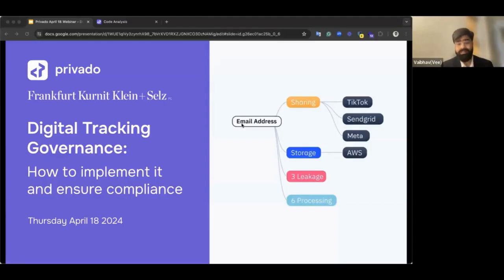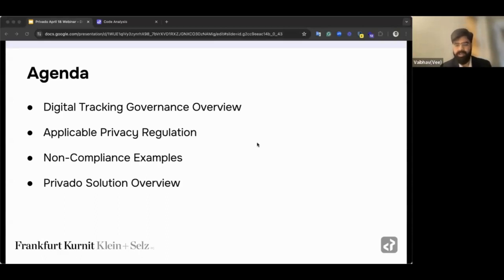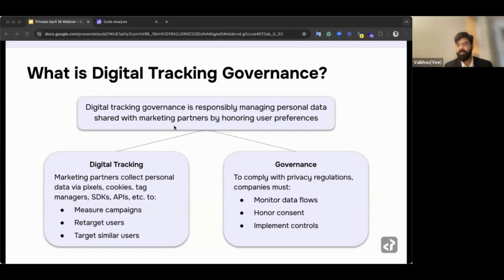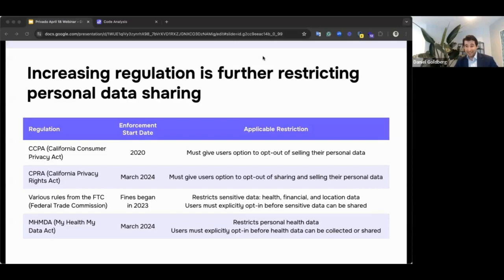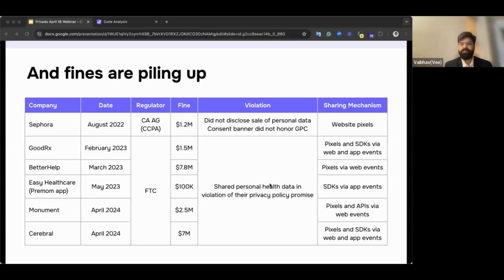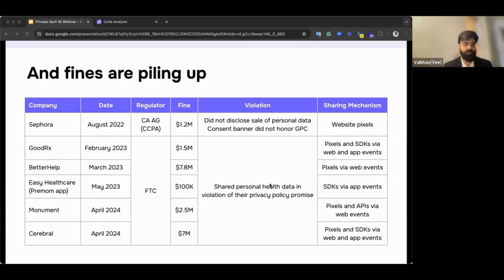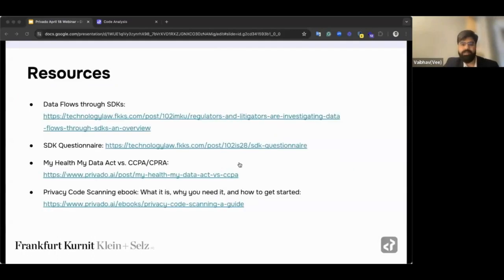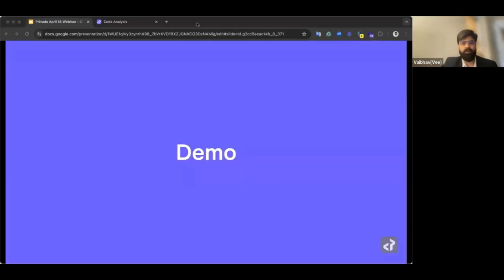How to implement digital tracking governance and ensure compliance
California and Washington have enacted stricter data privacy regulations. Are you prepared?

This talk covers how the CCPA and MHMDA impact data sharing with advertisers and what you need to do to comply. Discover technology solutions like privacy code scanning and consent management to ensure your website or app is compliant.

In this talk, you'll learn:

- How recent regulations limit data sharing with ad partners
- How to use technology to gain control of digital tracking
- Best practices for building a strong digital tracking governance program

Timestamps:

00:02 Introduction
01:08 Understanding Privacy and Compliance in Marketing
03:18 Navigating the Landscape of Digital Tracking
10:16 The Legal Environment for Digital Tracking
27:33 Challenges and Solutions in Digital Tracking Governance
31:00 Exploring the Complexities of SDKs and Data Privacy
32:01 The Transparency Challenge in Digital Environments
32:09 Understanding Cookies vs. SDKs in Data Collection
33:37 The Intricacies of Data Flows and User Journeys
37:57 Addressing Data Privacy with Privado's Solutions
39:09 Privado's Approach to Digital Tracking Governance
46:05 Operationalizing Privacy Policies with Privado
48:35 Q&A Session: Addressing Audience Queries
50:30 Risk Management and Legal Considerations in Privacy